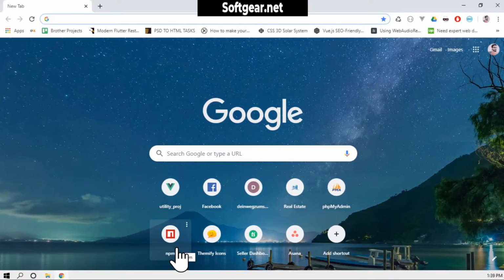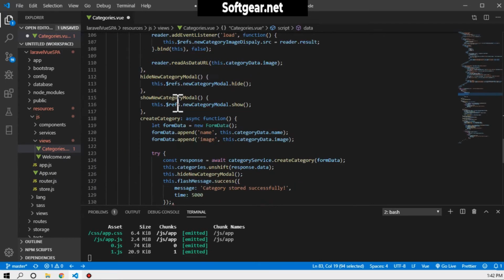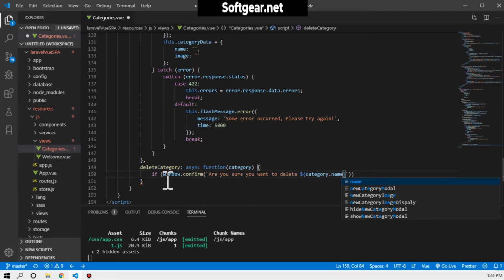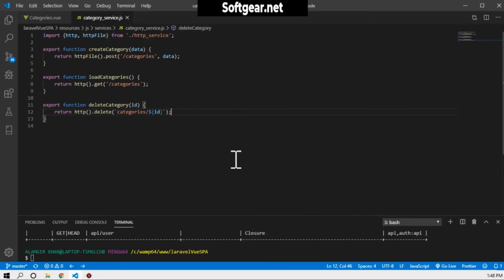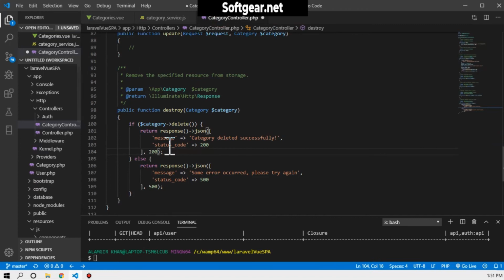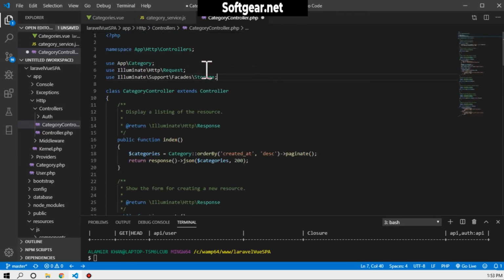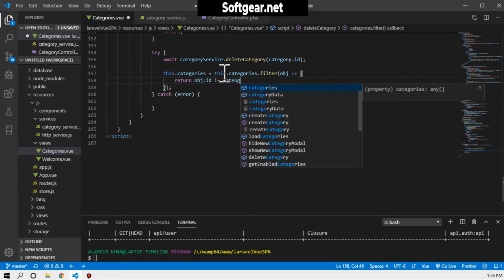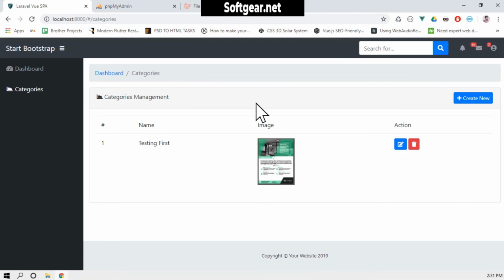laravel vue: CRUD (Delete Record) [Part 4]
In this tutorial we will work on delete operation.